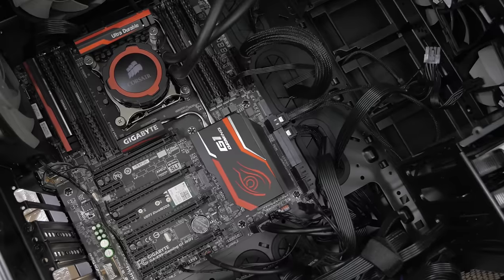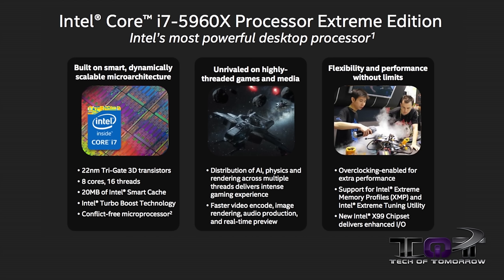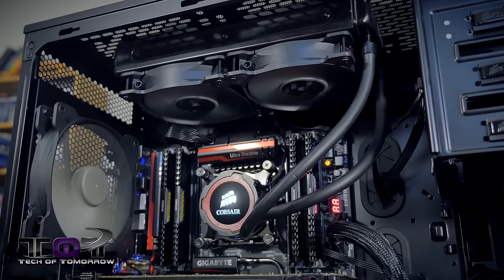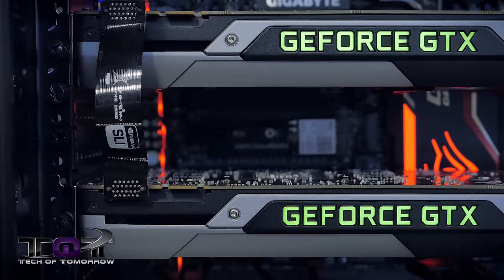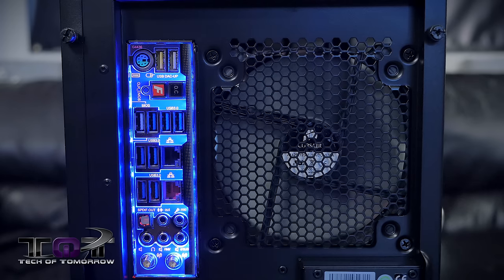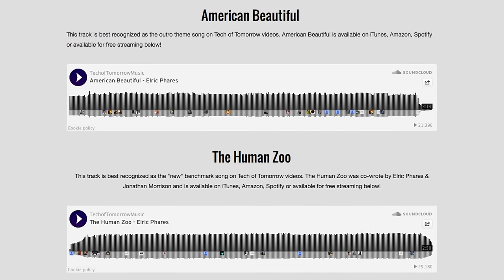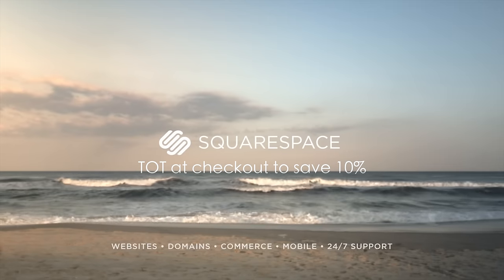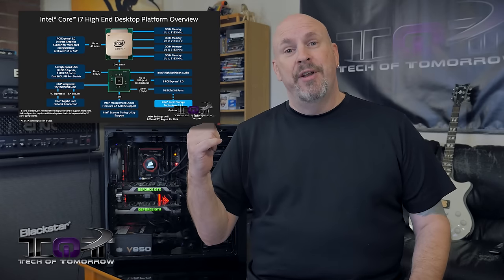Epic 8-Core Dual GTX 780 Ti Gaming Build! (Intel i7-5960X)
Parts List!
Intel i7-5960X 8-Core CPU
16GB Corsair 2800MHz DDR4 RAM
Gigabyte G1 Gaming X99 Motherboard
x2 EVGA GTX 780 Ti
Corsair 750D Case
Corsair H105 Hydro Liquid CPU Cooler
Cooler Master V850 PSU
Intel 520 Series 240GB SSD
Patriot Pyro 240GB SSD
ASUS DVD-RW Drive
Windows 8.1

We tested BF4 late, racing the clock to get this build up but for those interested -

i7-5960X
1440p: 108.77 AVG FPS
1080p: 148.9 AVG FPS

i7-4960X
1440p: 107.63 AVG FPS
1080p: 149.2 AVG FPS